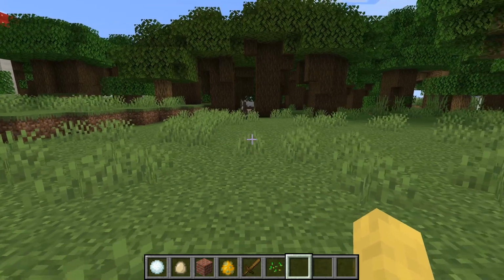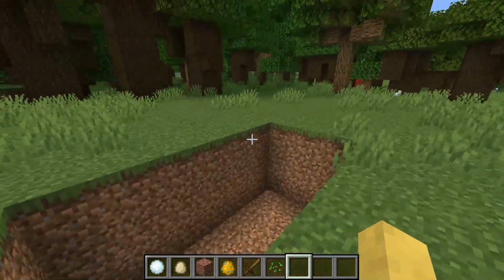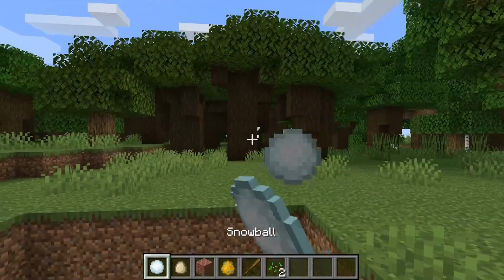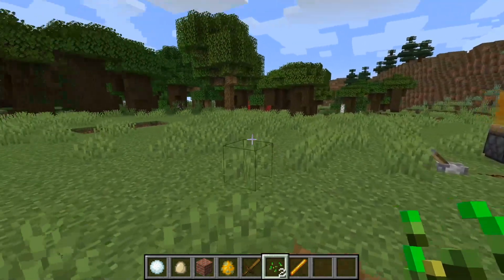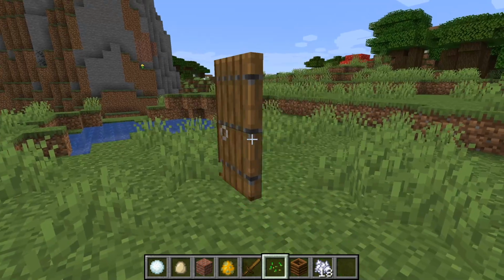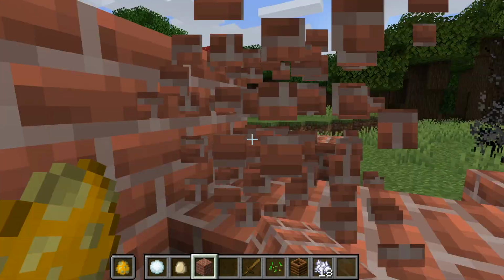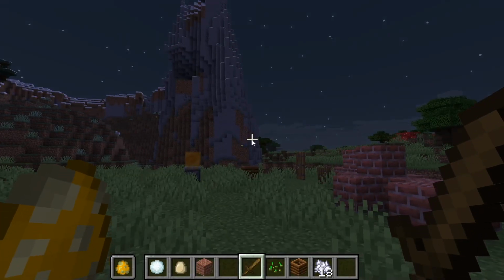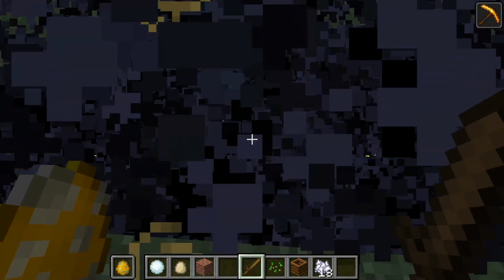Minecraft Polling Rate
Sorry for the choppy editing, I didn't script it.

© Gamepro5